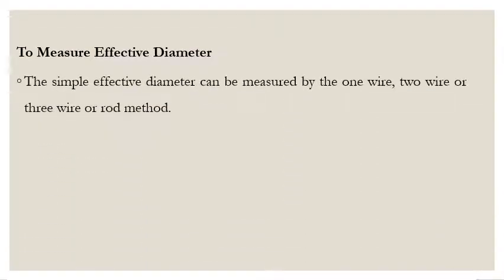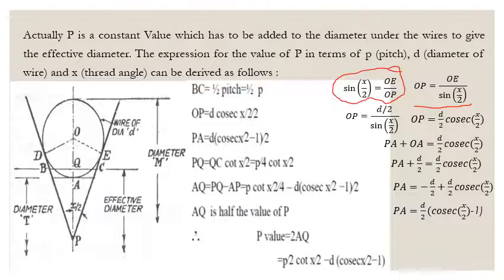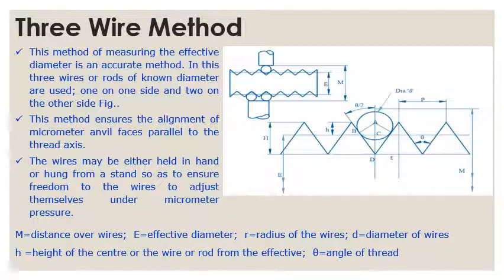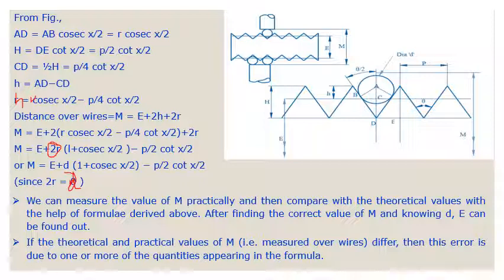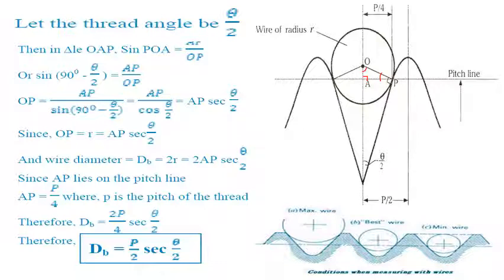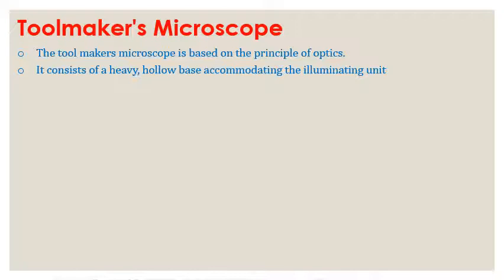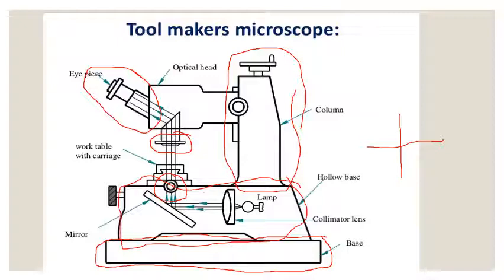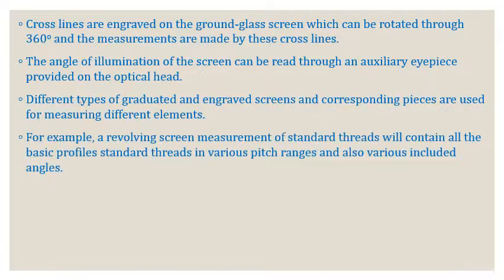VTU MMM 18ME36B 46B M3 L3 Effective Diameter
Title: MMM(18ME36B/46B) VTU M3 L3 Effective Diameter
Description: The video contains explanation on measurement of Effective Diameter of Screw Thread using through two wire method and three wire method. Also, derivation of equations for two wire, three wire method and diameter of best size wire.
Name of the staff: Ajith G. Joshi
Department: Mechanical Engineering
Semester: 3/4th sem